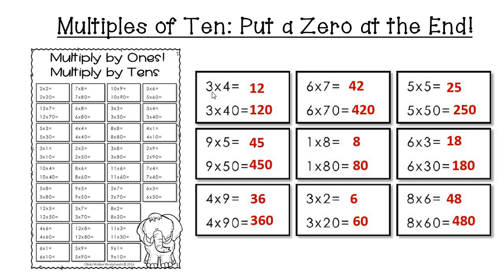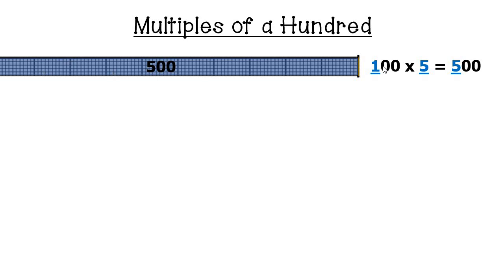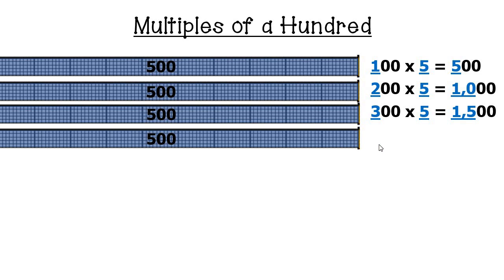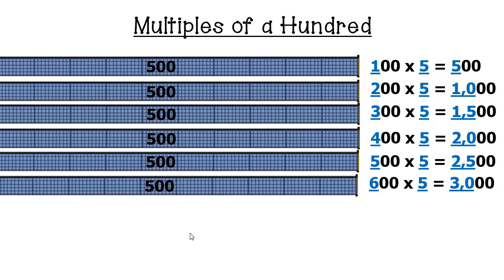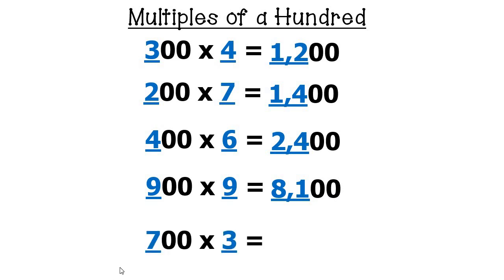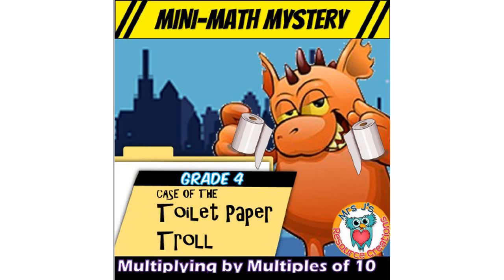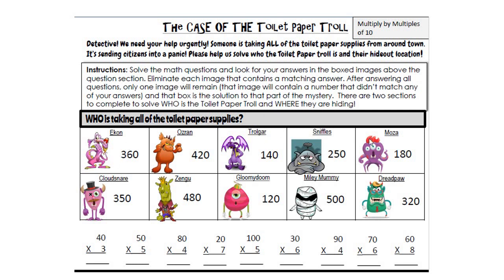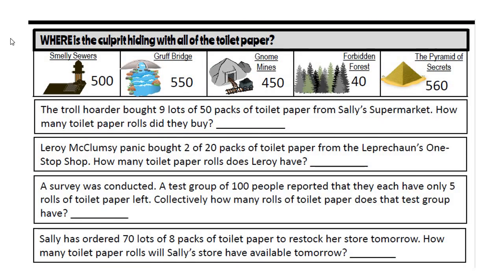4 22 Multiplying by Multiples of a Hundred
4th Grade Math Lesson for Wednesday 4-22.
After watching this video, solve "the Case of the Toilet Paper Troll."